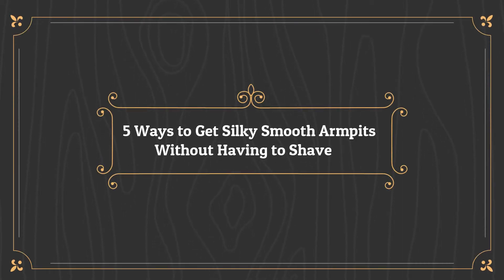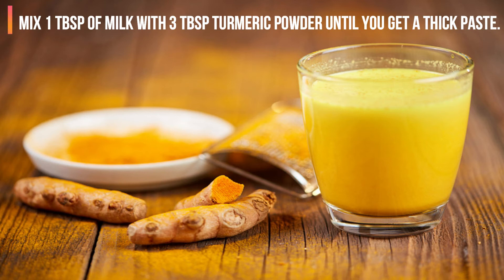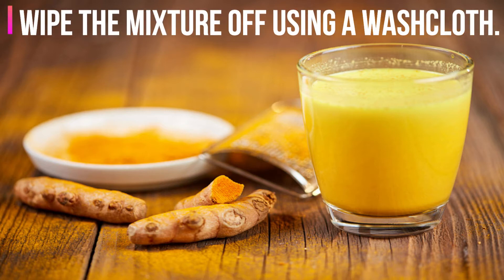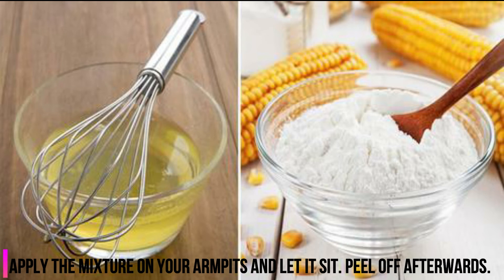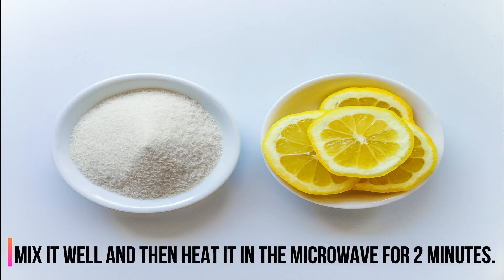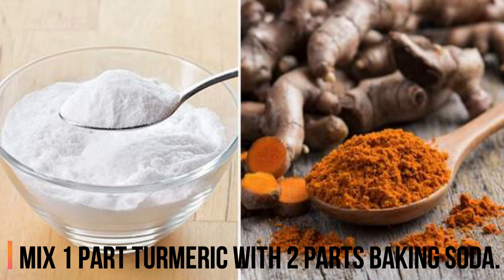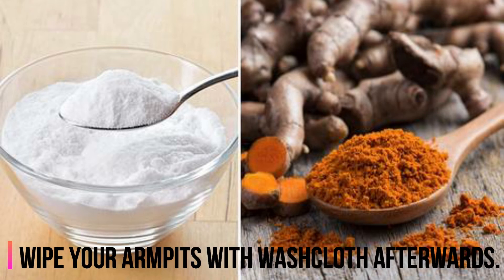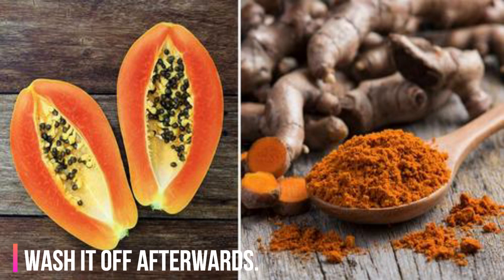5 Ways to Get Silky Smooth Armpits Without Having to Shave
5 Ways to Get Silky Smooth Armpits Without Having to Shave